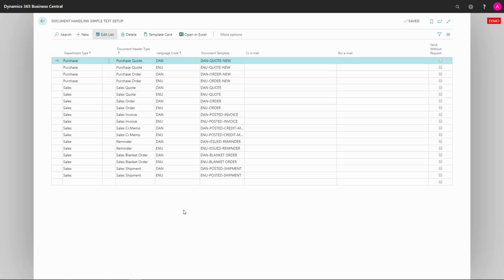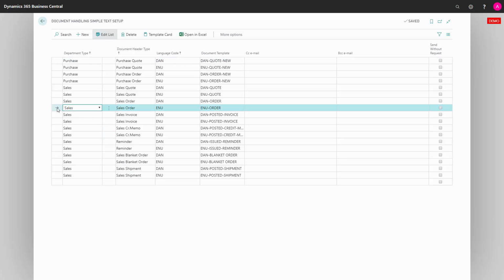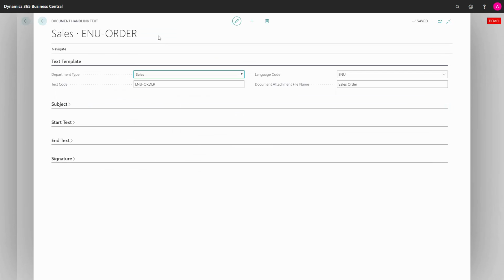ENG20040116 Email templates